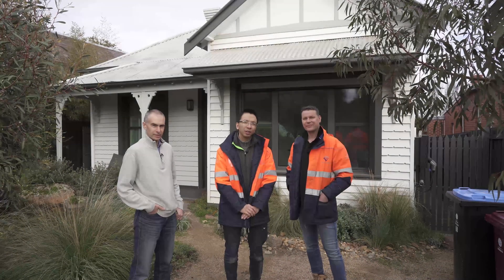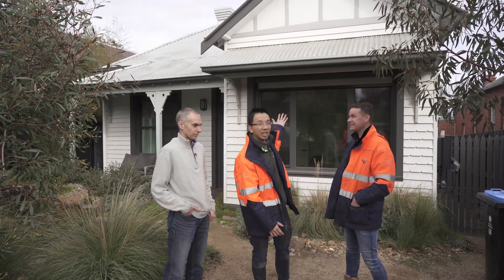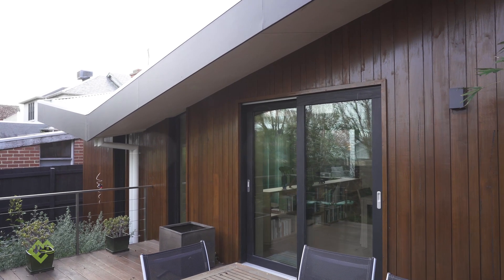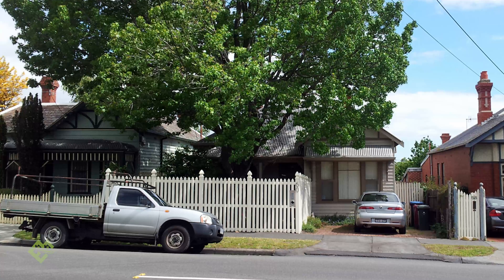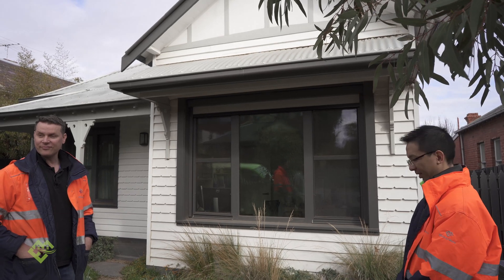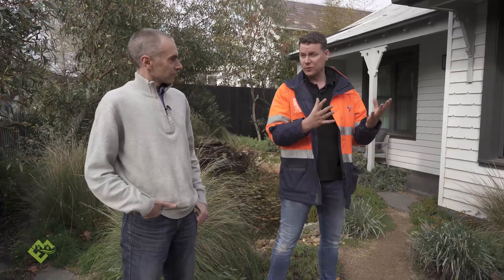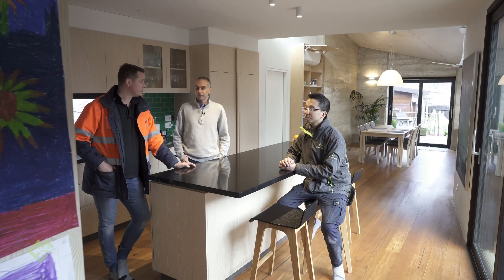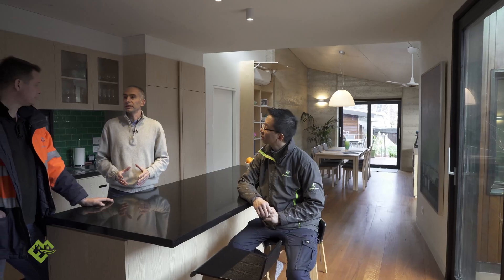From Old and Draughty to Dream Home: A Rammed Earth Passive House Dream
Discover how a century-old weatherboard cottage in Melbourne’s Armadale suburb was transformed into a sustainable, all-electric Passive House. Homeowner Cameron Munro, alongside EME Design and Ridge Developments, undertook a deep retrofit that includes a striking rammed earth extension, triple glazing, super insulation, and a heat recovery ventilation system. This project not only respects the home’s heritage but also achieves remarkable energy efficiency, producing more power than it consumes. ￼ ￼

Key Features:
 • Rammed earth walls providing thermal mass
 • Airtight construction with super insulation
 • Triple-glazed windows and strategic orientation
 • Mechanical heat recovery ventilation for fresh air
 • 6.4kW solar PV system powering the home and an electric vehicle
 • No gas connection—fully electric living ￼ ￼ ￼ ￼

Experience the journey of retrofitting a heritage home to meet Passive House principles, enhancing comfort, health, and sustainability.

00:00 Introduction
01:15 The Original Weatherboard Cottage
03:30 Motivation for Retrofit
05:45 Design and Planning
08:20 Rammed Earth Extension
10:50 Achieving Airtightness
13:15 Ventilation and Air Quality
15:40 Energy Systems
18:05 Monitoring Performance
20:30 Living Experience
23:00 Advice for Renovators
25:15 Conclusion